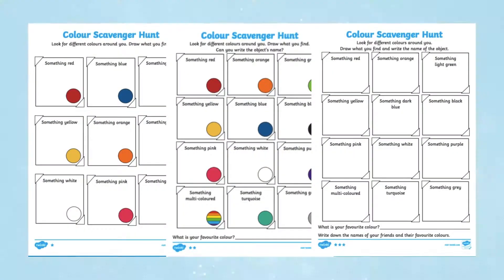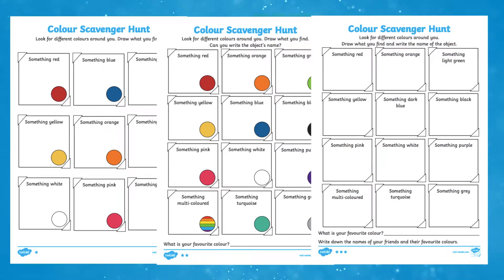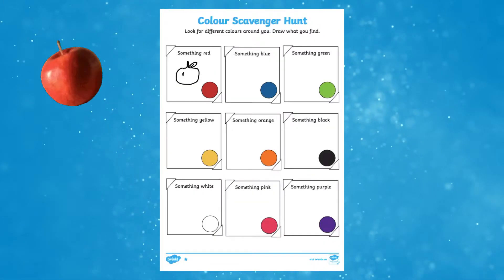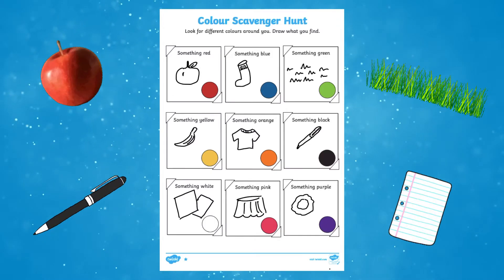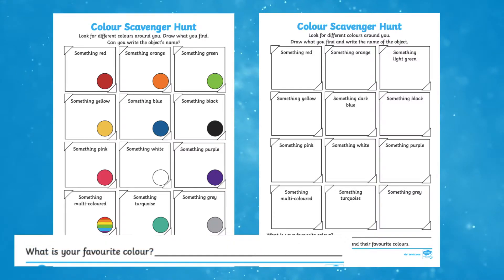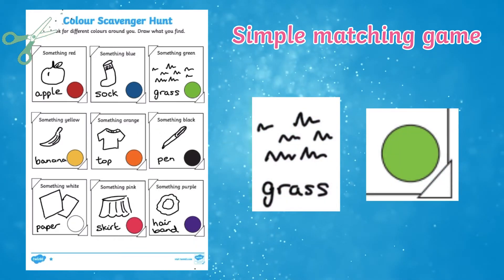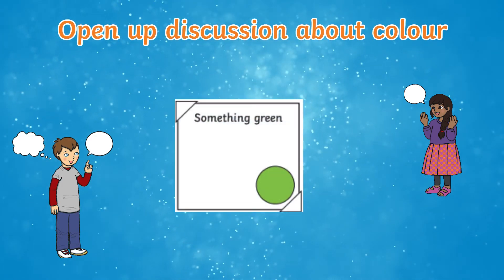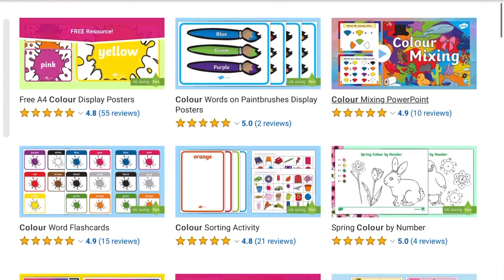Colour Scavenger Hunt Differentiated Activities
These Colour Treasure Hunt at Home Differentiated Worksheets are a fun way for EYFS children to practise spotting and naming colours and explore colours.

These colour scavenger hunt worksheets include three different levels of difficulty, catering for children of all abilities. The activities are ideal for supporting children with colour recognition and exploring colour through real-life objects.

It's a fine chance to encourage active participation in Early Years and can be used as a home learning resource or set by teachers as a piece of fun home learning. And, children can have fun drawing their findings and colour in their drawings if they wish.

CHAPTERS

0:00 Introduction
0:18 Three differentiated worksheets
0:24 Completing the worksheet
0:36 Labelling drawings
0:55 Simple matching game
1:06 Opening up discussion about colour

Thanks for checking out this Colour Scavenger Hunt Differentiated Activities.